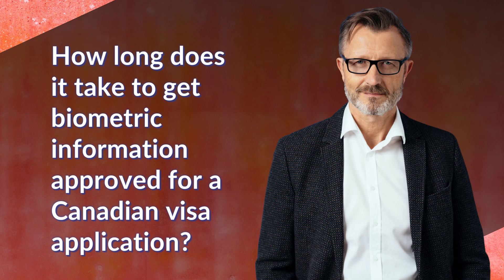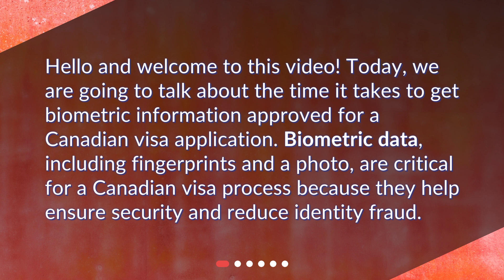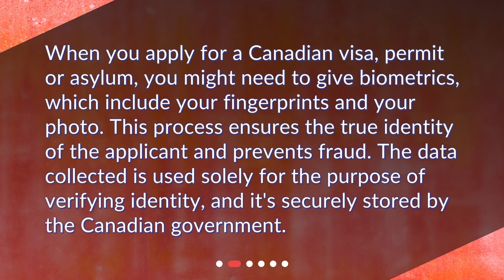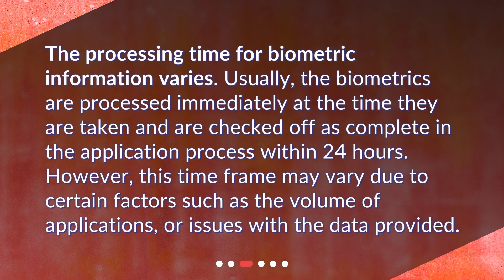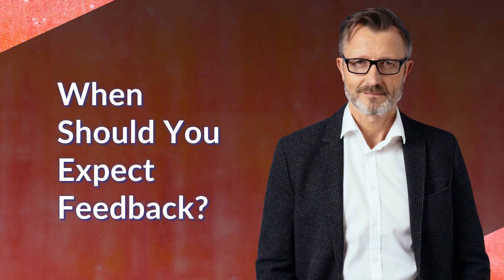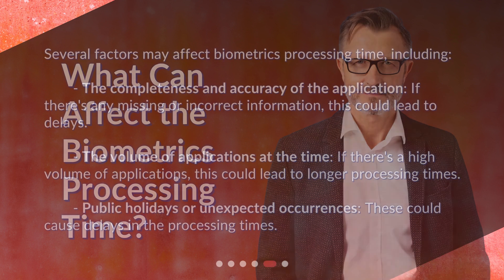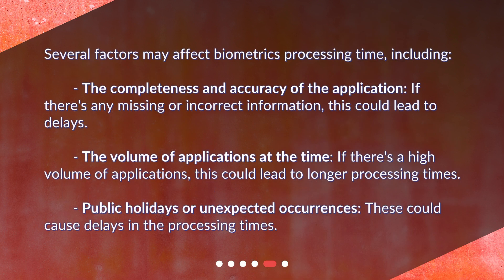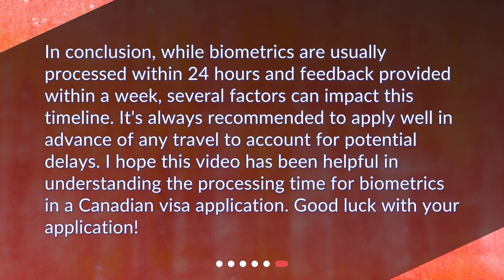How long does it take to get biometric information approved for a Canadian visa application?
Understanding Biometrics Processing Times for Canadian Visa Application • Curious about how long it takes to get biometric information approved for a Canadian visa application? In this video, we break down the processing times and provide helpful insights. Learn about the importance of biometrics, the time it takes for processing, when to expect feedback, and factors that can affect the processing time. Don't miss out on this essential information for a smooth visa application process!

00:00 • How long does it take to get biometric information approved for a Canadian visa application?
00:26 • What is Biometrics in Visa Application?
00:52 • How Long Does Biometric Processing Take?
01:17 • When Should You Expect Feedback?
01:40 • What Can Affect the Biometrics Processing Time?